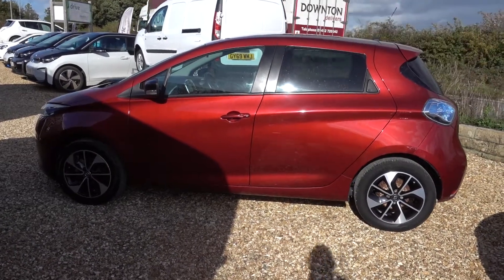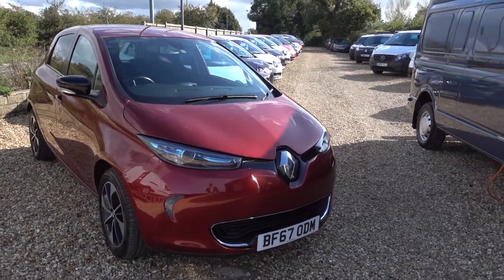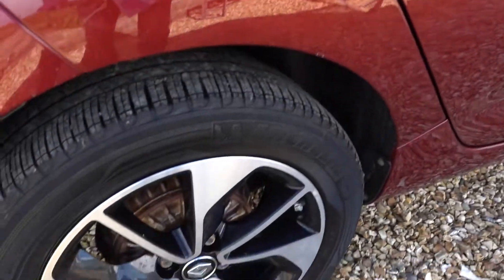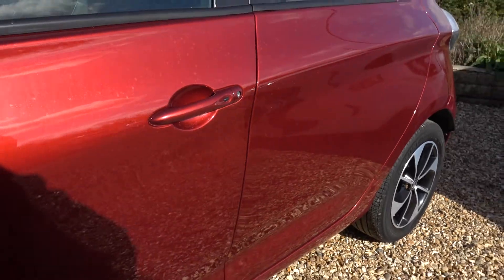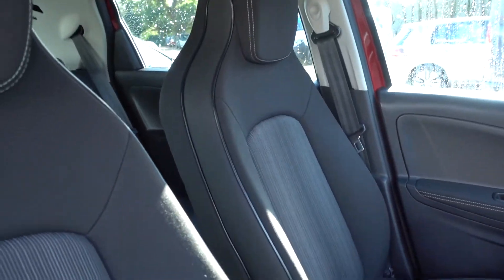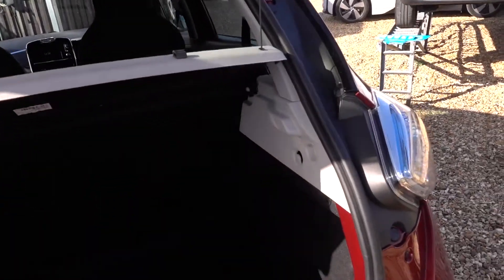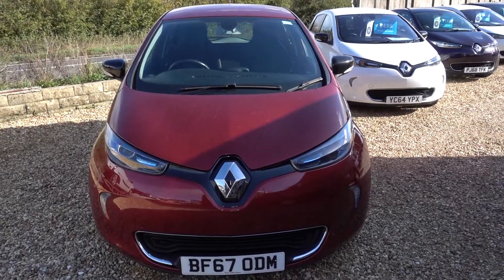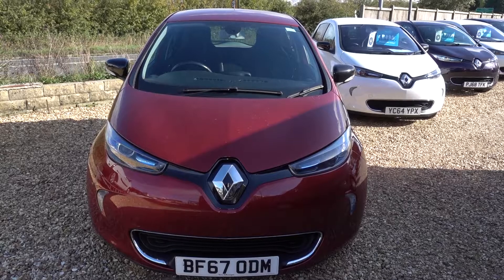Renault Zoe R90 41kWh Dynamique Nav Hatchback 5dr Electric Auto (i) (92 bhp) - BF67 ODM